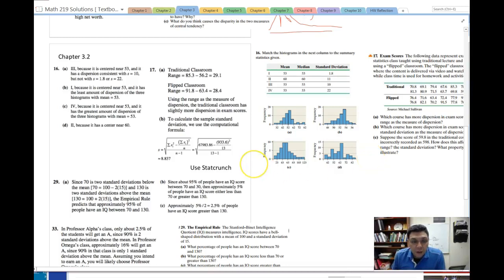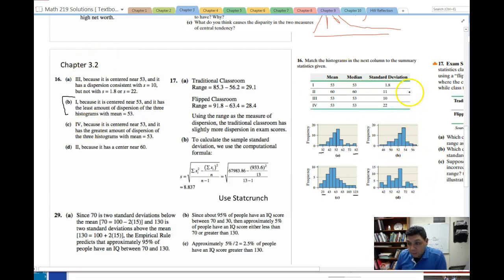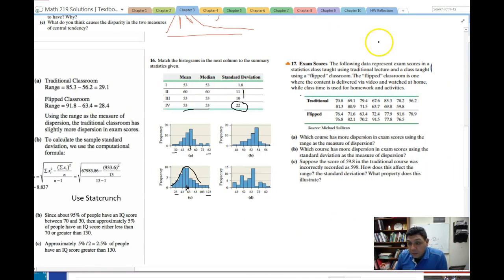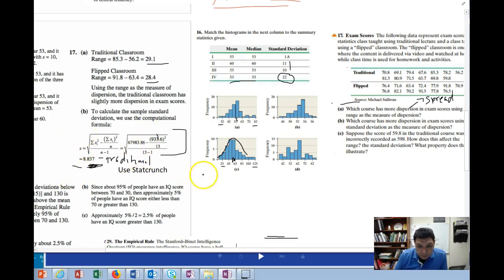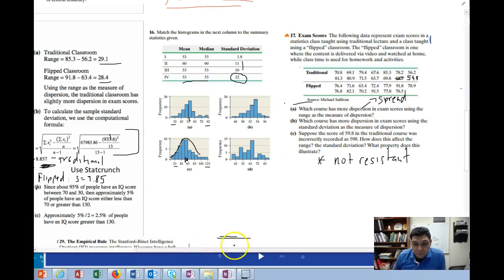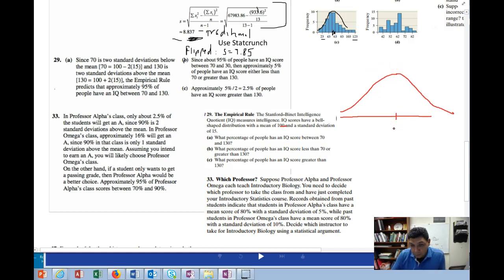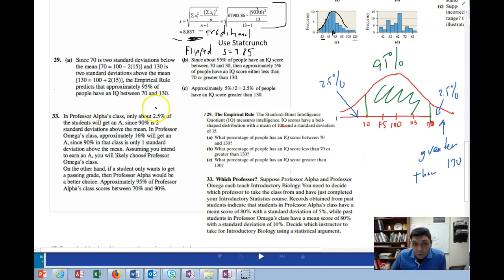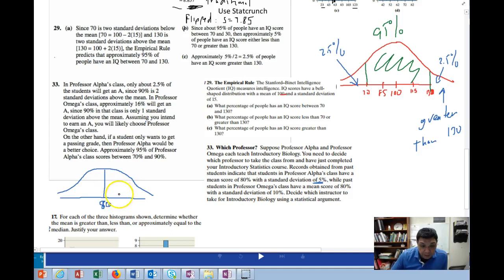3.2 Textbook Solutions